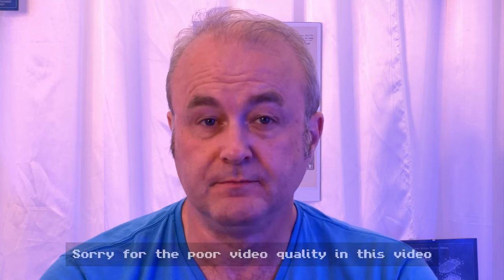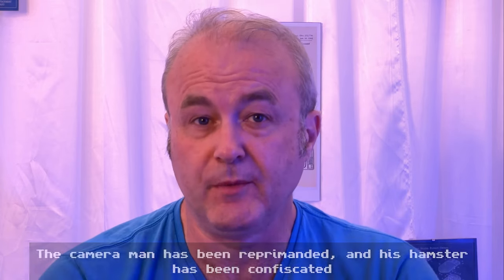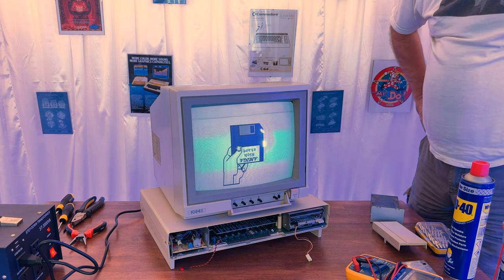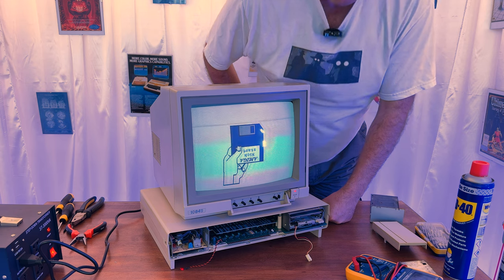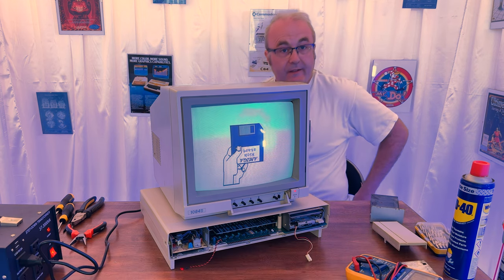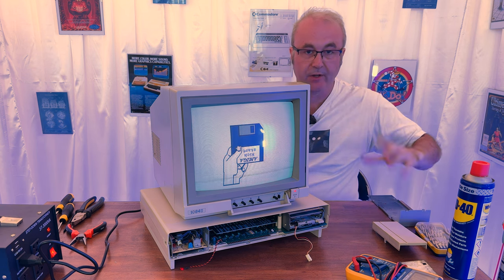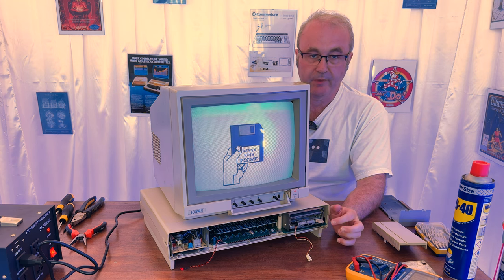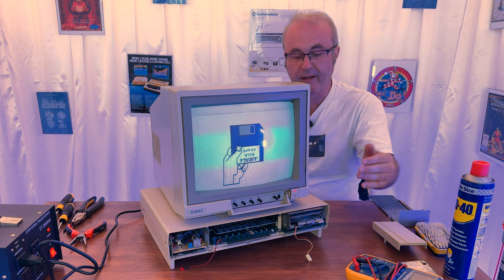Amiga1000 CH01: Unboxing & Test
I finally found an Amiga 1000 on Ebay that was within my budget, and yet was not a total basket case! Join me on this short series where I take this machine from a worn down, slightly sad specimen, to a shining example of its kind. We kick off with the un-boxing and test to see if it survived a weeks long journey from Canada.